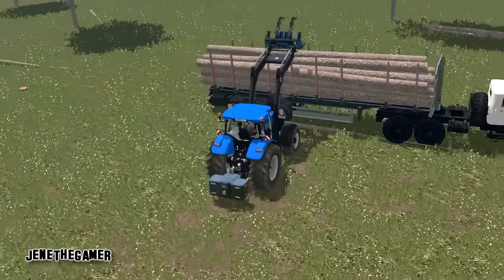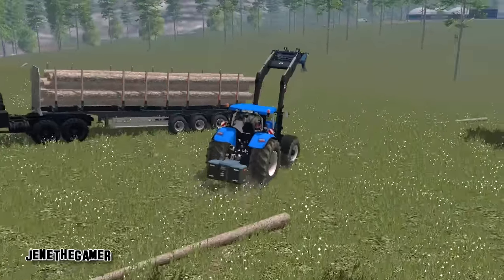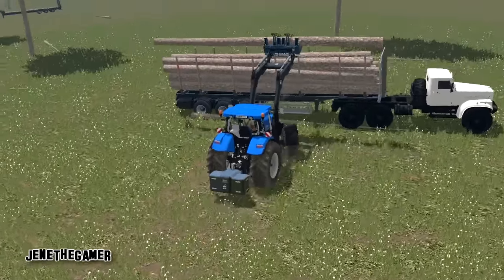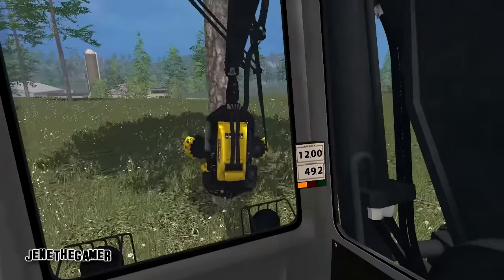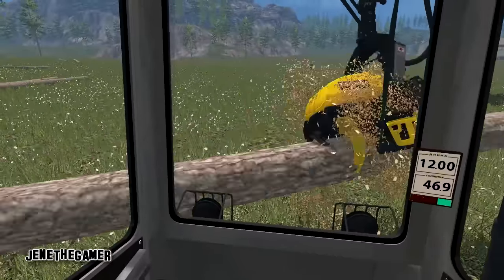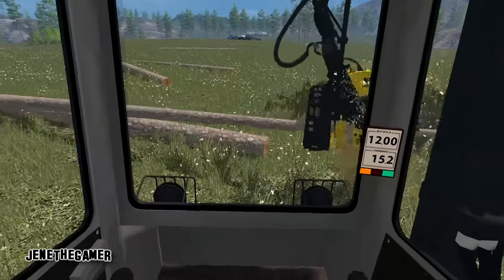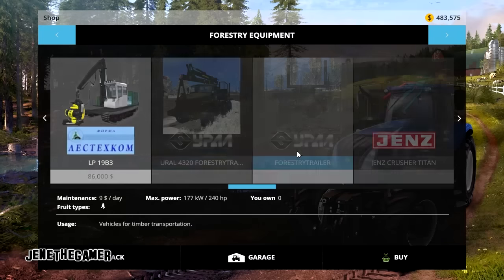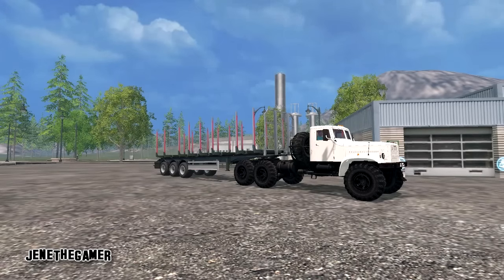Farming Simulator 2015 | Jene's Logging Inc. | Tract 1- Ep. 9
Our Company name is Jene's Logging Inc.! We are Starting small, but will soon be the large forestry company in the World. Map download links will be down below.